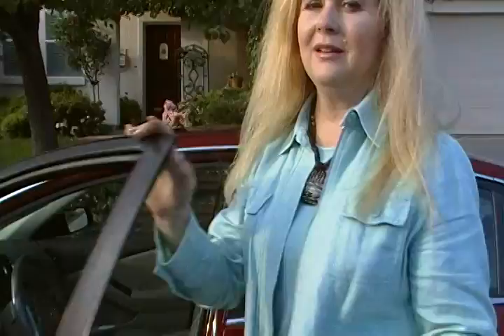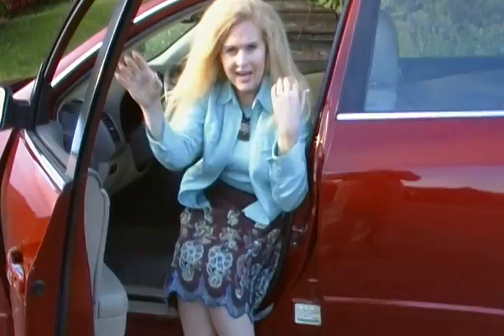How to Get in a Car while Wearing a Skirt - Joni Hilton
How to get in a car while wearing a skirt-- Joni Hilton shows you how to get in-- and out-- so no one can see up your dress!